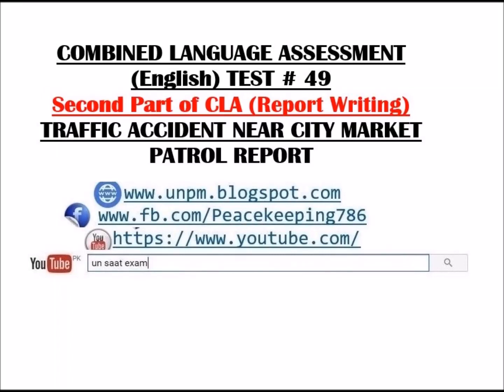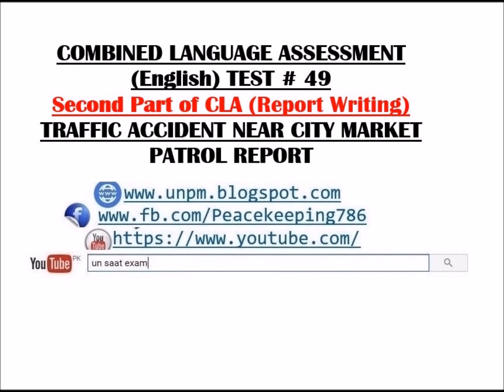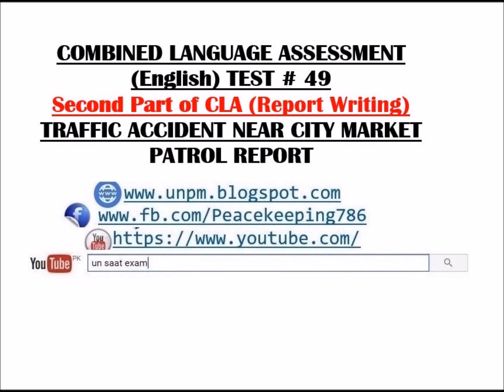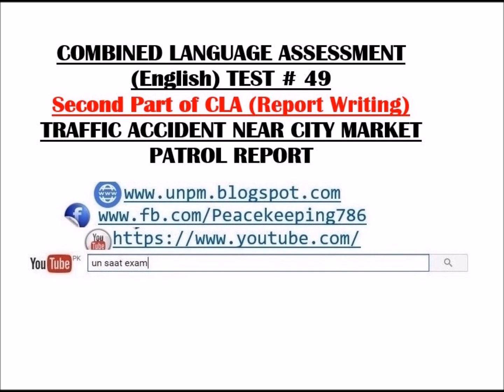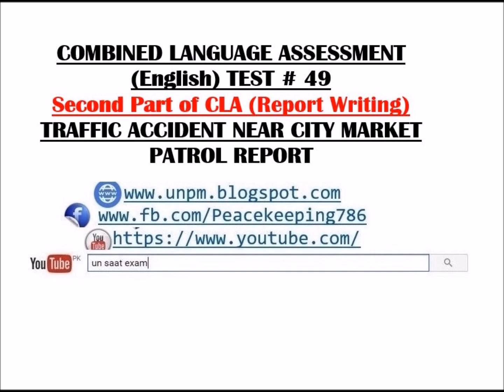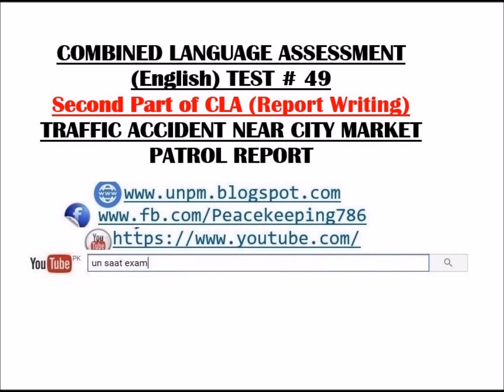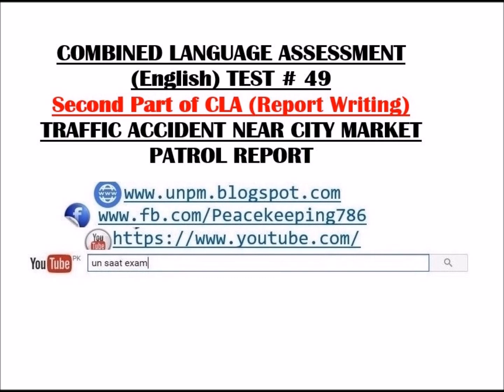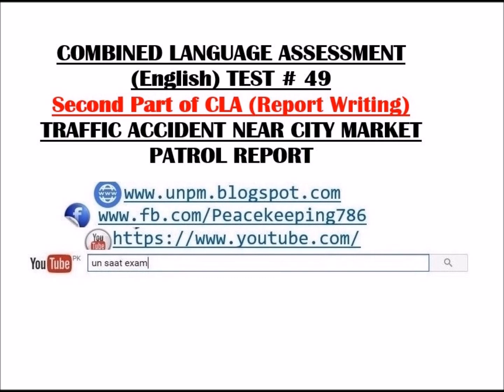CLA TEST # 49 second part of CLA Report Writing for UN SAAT Exam Traffic Accident near City Market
Best Web Blog for those Police Officers who wants to join the UN peacekeeping Operations in the World. Sufficient Materials are available at the following official links . Enjoy free materials relating to the AMS/SAAT Exam.